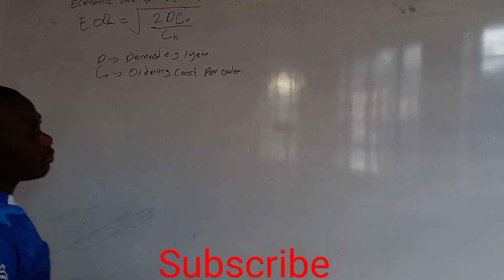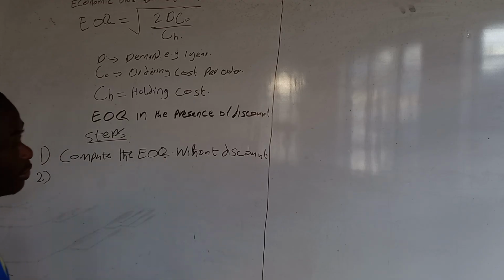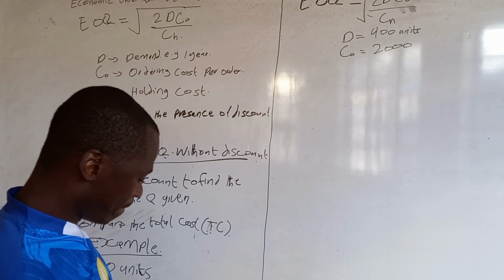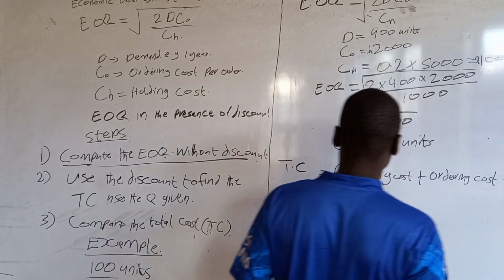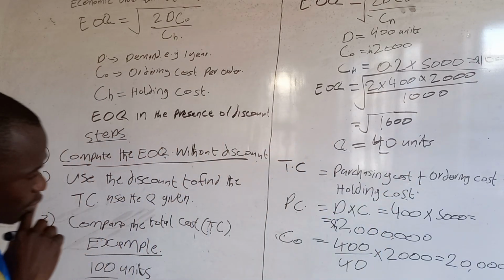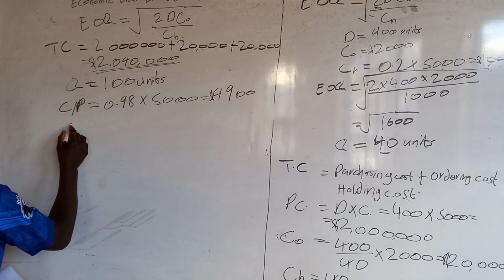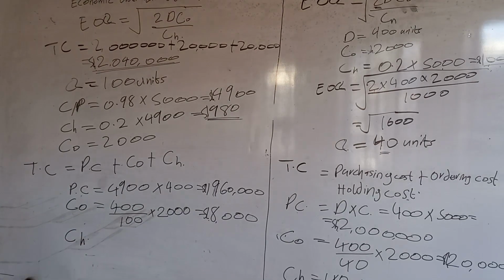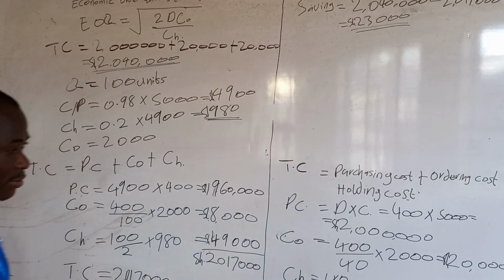Economic Order Quontity with the presence of discount.